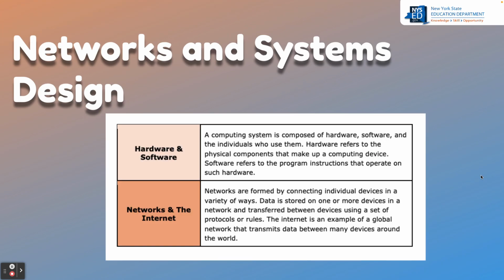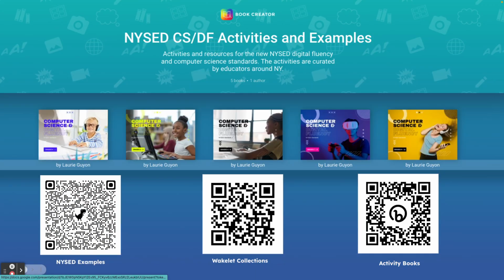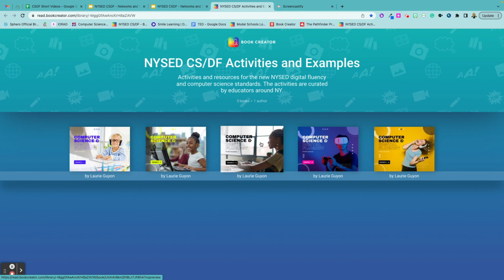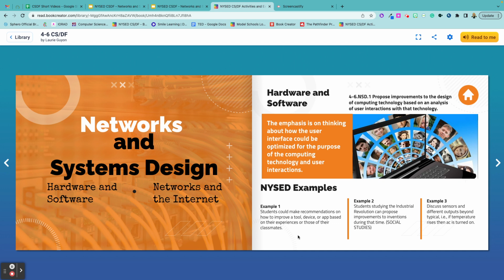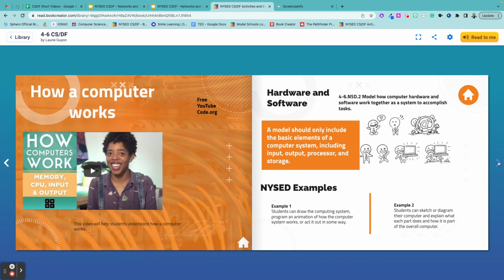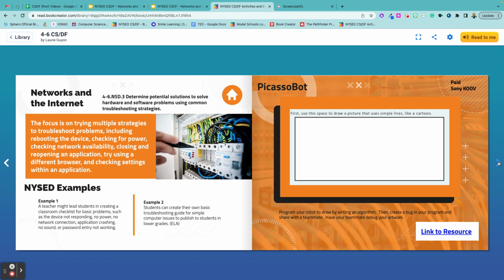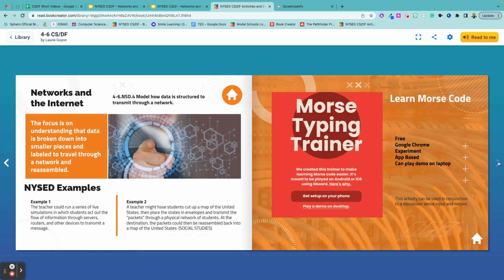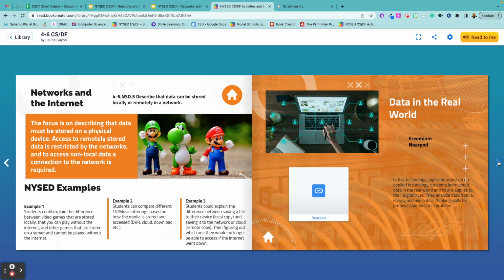NYSED CSDF Networks and Systems Design 4-6